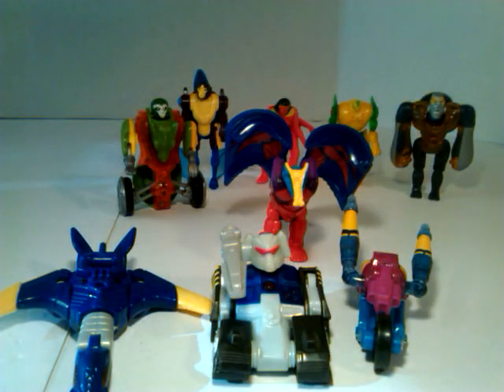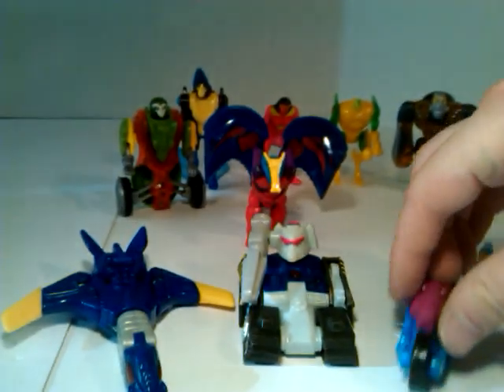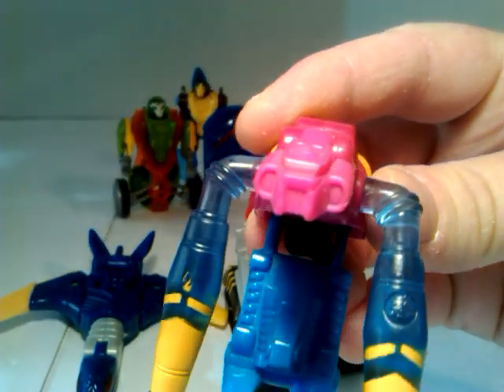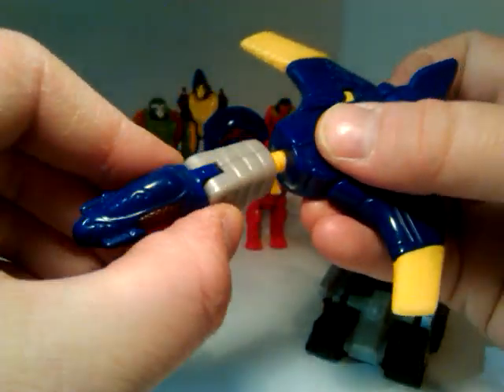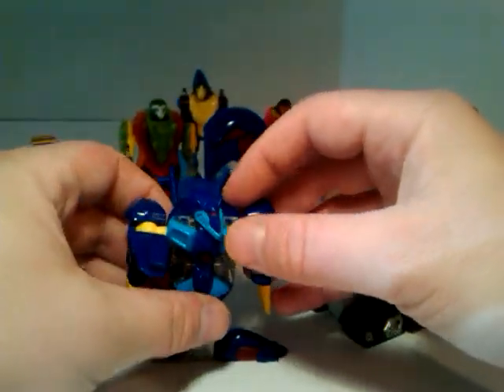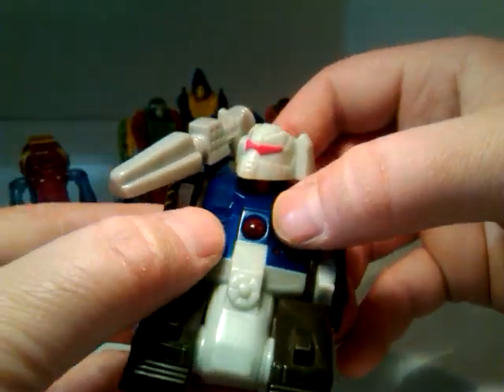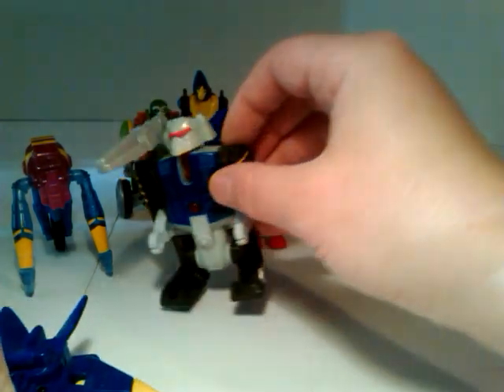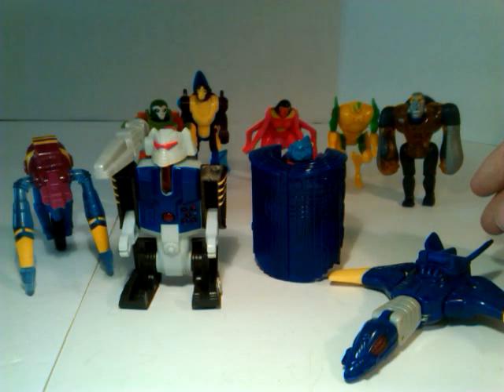Transformers McDonalds vintage BEAST MACHINES set2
Continue watching this cool set of the year 2000s mcds set this time the vehicons and Megatron!